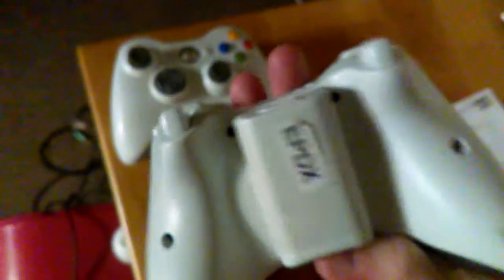My Xbox360 collection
Just showing you guys my Xbox360 collection.